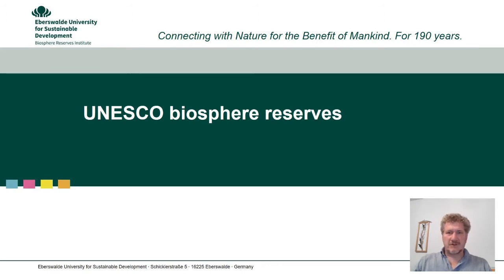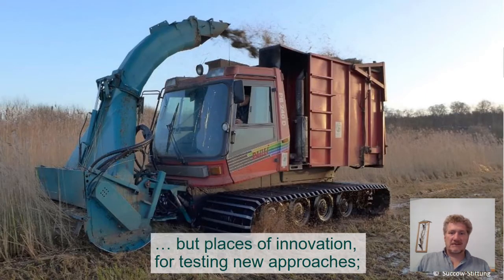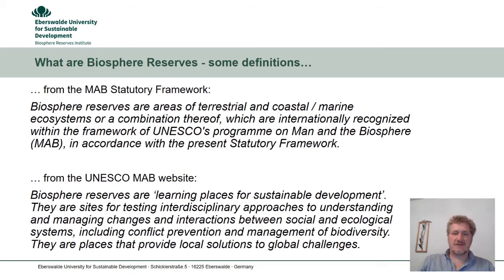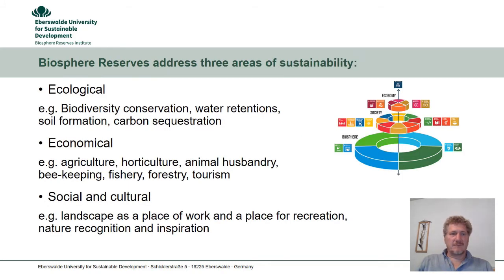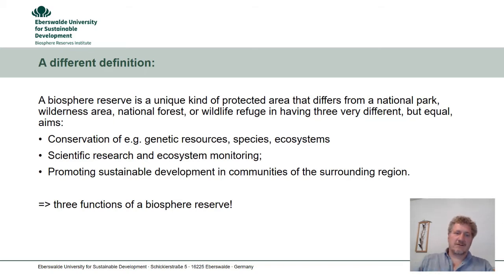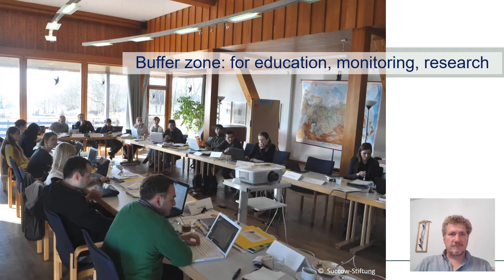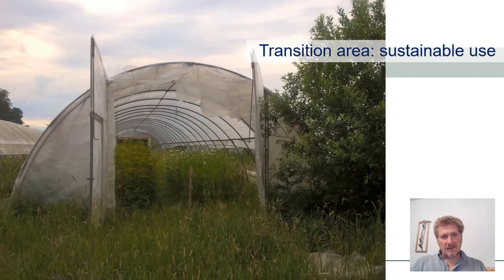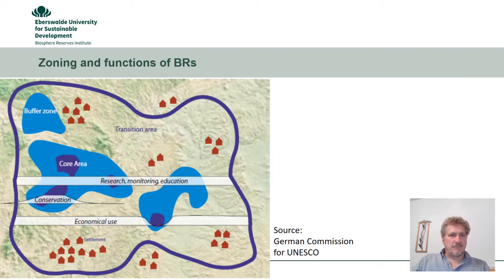Biosphere reserves - definitions, functions & zonations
Uli Gräbener, managing director of the Biosphere Reserve Institure of the Eberswalde University for Sustainable Development, explains the essential features of UNESCO Biosphere Reserves. His talk is about what biosphere reserves are, what functions they have and how zoning schemes look like and work for biosphere reserves?